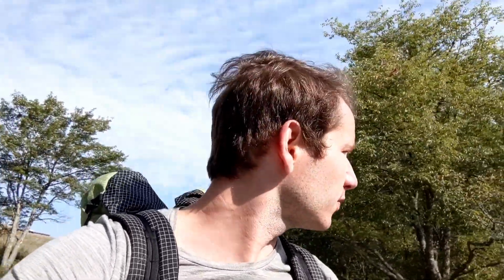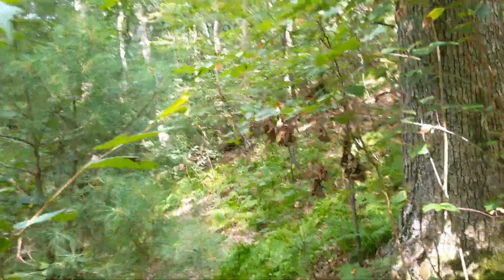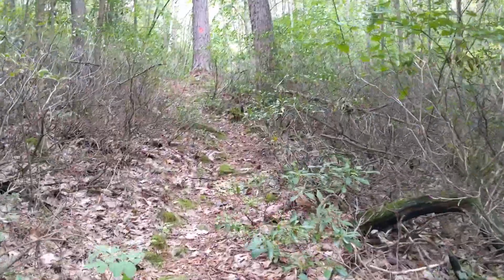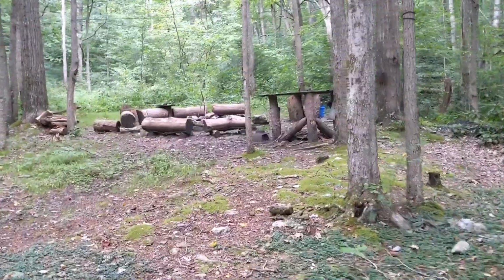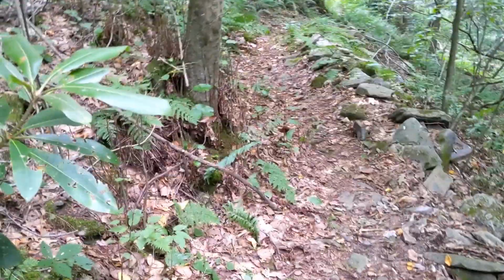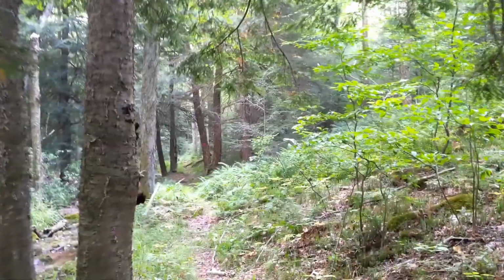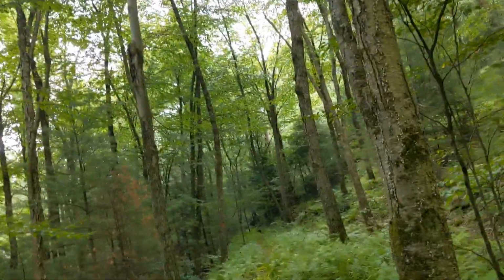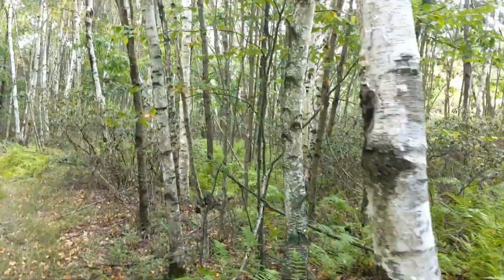Chuck Keiper West Loop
I intended to do the entire trail. The first day was tougher than expected. So I enjoyed only the West Loop. Great job by the trail maintainers on this trail. This was a very well marked path. Come out and enjoy the CKT!